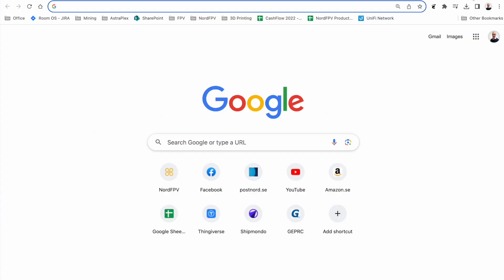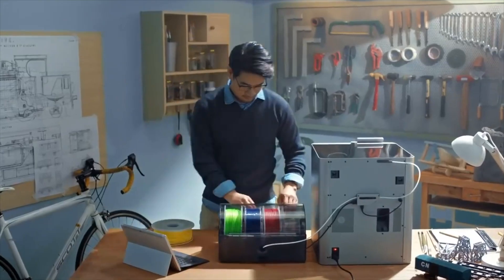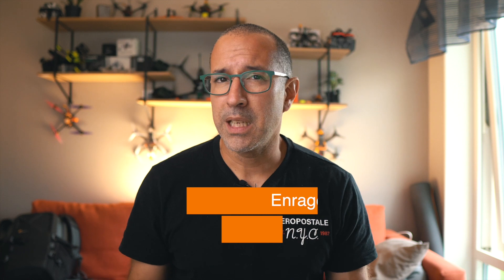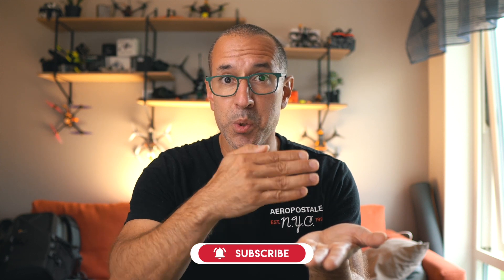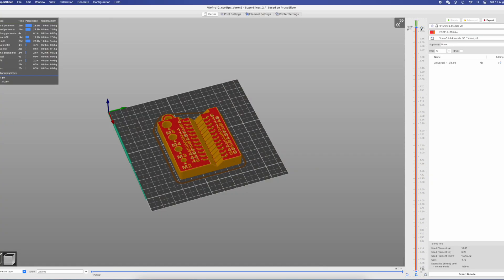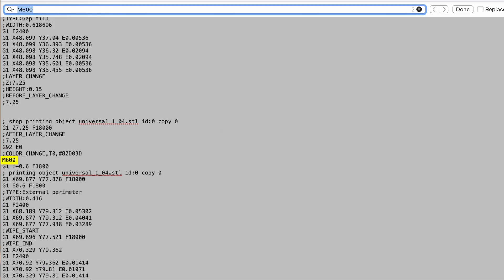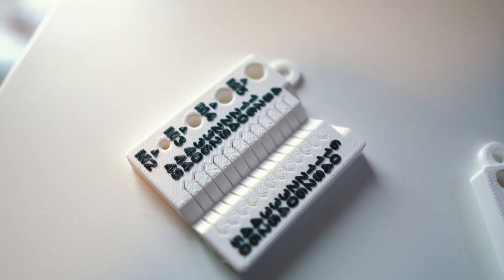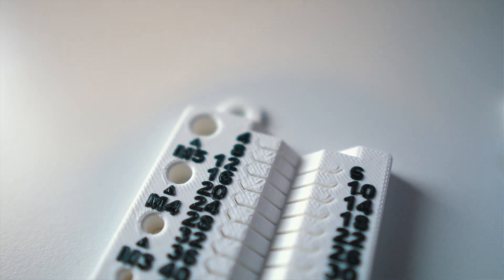Multicolor 3D Printing with 1 extruder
Multicolor printing can be very useful, and even if you have a simple printer, with no multicolor unit, you can do simple 3D printed models with some different colors.

This video tries to show how to achieve this, and what pitfalls you can find on the way to achieve your goal.

If you are looking for a great TPU filament with excellent price, please check: